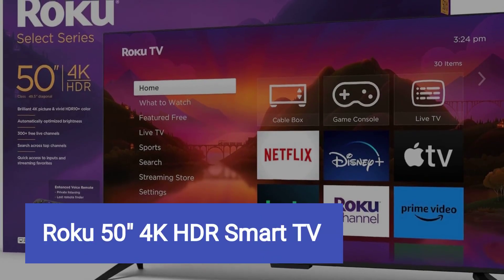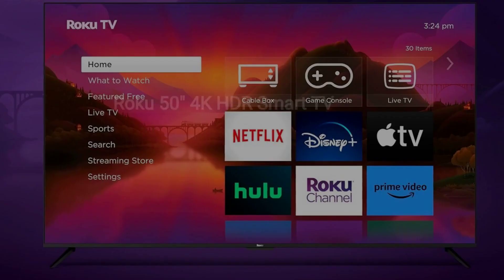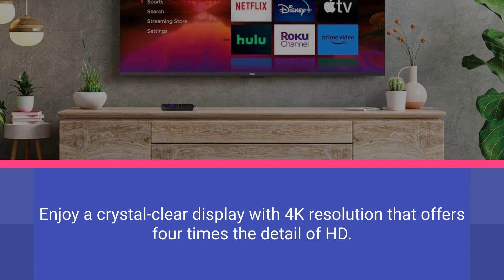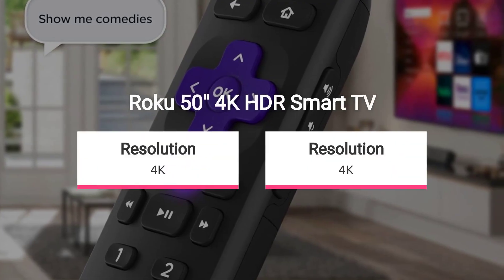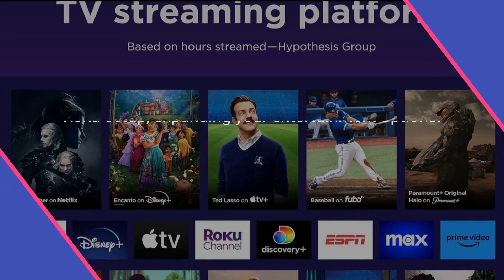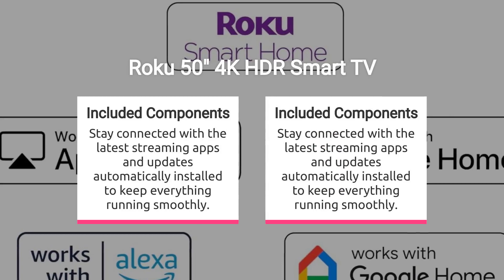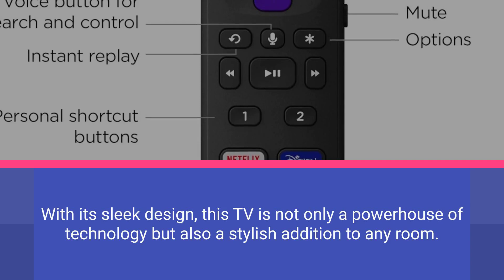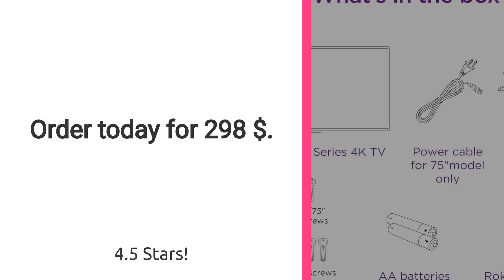Roku 50" Select Series 4K HDR Smart RokuTV Review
Roku 50" Select Series 4K HDR Smart RokuTV Review: Elevate Your Entertainment Experience

The Roku 50" Select Series 4K HDR Smart RokuTV is a feature-packed television designed to deliver immersive entertainment experiences with stunning picture quality, easy access to streaming content, and intuitive navigation. With its combination of advanced technology, user-friendly interface, and affordable price point, the Roku TV aims to redefine the way users consume media in their homes. In this unbiased review, we'll explore the features, performance, and overall user experience of the Roku 50" Select Series 4K HDR Smart RokuTV.

Design and Build Quality:

The Roku 50" Select Series TV features a sleek and modern design, with slim bezels and a minimalist aesthetic that blends seamlessly into any living space. The TV's build quality feels solid and sturdy, with a durable construction that inspires confidence in its longevity. The stand provides stable support, and the TV can also be wall-mounted for added flexibility in installation. Overall, the Roku TV's design strikes a balance between style and functionality, offering a visually appealing addition to any home entertainment setup.

Stunning Picture Quality:

Equipped with a 4K Ultra HD display and support for High Dynamic Range (HDR) content, the Roku TV delivers stunning picture quality with vibrant colors, deep contrast, and exceptional clarity. Whether you're streaming your favorite movies, watching live sports, or playing video games, the TV's crisp and lifelike visuals immerse you in the action, bringing every scene to life with breathtaking detail. With HDR support, you'll experience richer colors and more nuanced shadows, enhancing the overall viewing experience and making content feel more true to life.

Intuitive Roku Platform:

At the heart of the Roku 50" Select Series TV is the Roku operating system, which provides users with easy access to a vast library of streaming channels, apps, and content. The Roku platform offers a user-friendly interface that's intuitive to navigate, allowing users to browse through channels, search for specific titles, and discover new content with ease. With thousands of channels to choose from, including popular streaming services like Netflix, Hulu, and Disney+, there's always something to watch for every member of the household.

Enhanced Streaming Experience:

The Roku TV comes equipped with built-in Wi-Fi connectivity, allowing users to stream their favorite content seamlessly without the need for additional devices or cables. The TV's fast and reliable performance ensures smooth playback and minimal buffering, even when streaming in 4K resolution or HDR. Additionally, the Roku TV supports voice commands via compatible voice remotes or the Roku mobile app, allowing users to search for content, launch apps, and control playback using simple voice commands.

Versatile Connectivity Options:

The Roku 50" Select Series TV offers a variety of connectivity options to accommodate different devices and peripherals. The TV features multiple HDMI ports, USB ports, and an optical audio output, allowing users to connect gaming consoles, Blu-ray players, soundbars, and other accessories with ease. Whether you're gaming, watching movies, or listening to music, the Roku TV provides flexible connectivity options to suit your needs and preferences.

Positive Points:

Stunning Picture Quality: The Roku 50" Select Series TV delivers stunning 4K HDR visuals with vibrant colors, deep contrast, and exceptional clarity, providing an immersive viewing experience for movies, TV shows, and games.
Intuitive Roku Platform: The Roku operating system offers an intuitive user interface with easy access to thousands of streaming channels, apps, and content, allowing users to find and enjoy their favorite entertainment with minimal hassle.
Enhanced Streaming Experience: With built-in Wi-Fi connectivity and support for voice commands, the Roku TV provides a seamless streaming experience with fast performance, smooth playback, and convenient control options.
Versatile Connectivity: The TV offers multiple HDMI ports, USB ports, and other connectivity options, providing flexibility to connect various devices and peripherals for a customized entertainment setup.

In conclusion, the Roku 50" Select Series 4K HDR Smart RokuTV offers an exceptional entertainment experience with stunning picture quality, intuitive navigation, seamless streaming, and versatile connectivity options. While it may have some limitations in audio quality and remote control features, the overall performance and features of the Roku TV make it a compelling choice for users looking to elevate their home entertainment setup. Whether you're streaming your favorite shows, playing games, or enjoying live sports, the Roku TV delivers a premium viewing experience that's sure to impress.